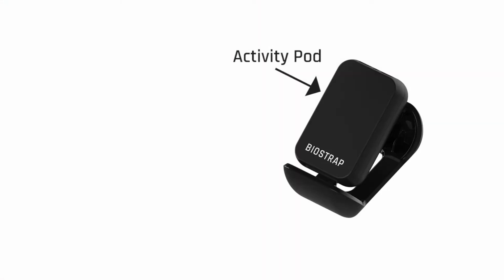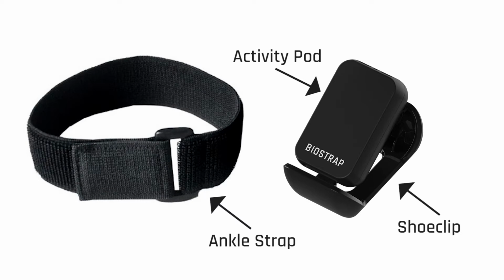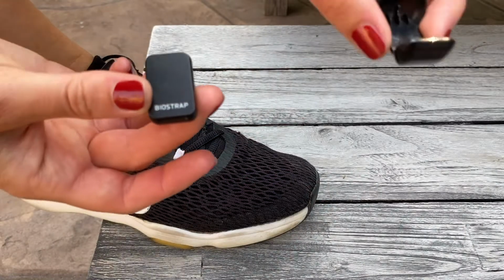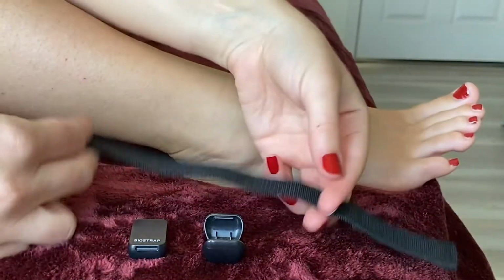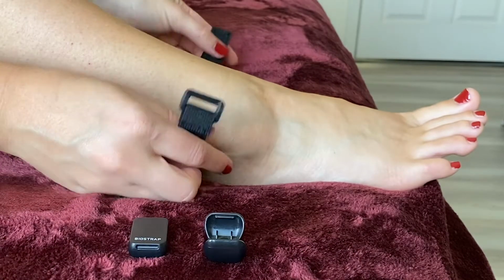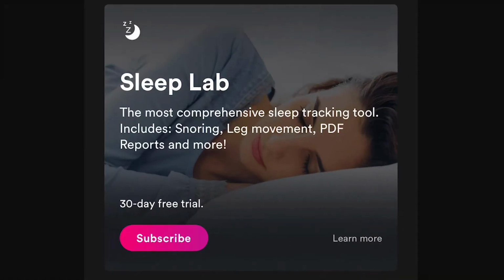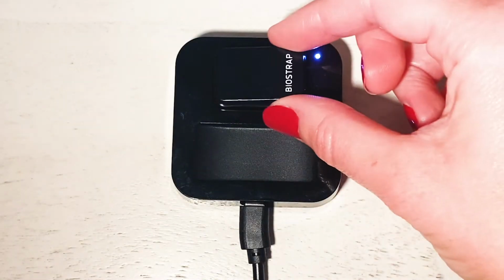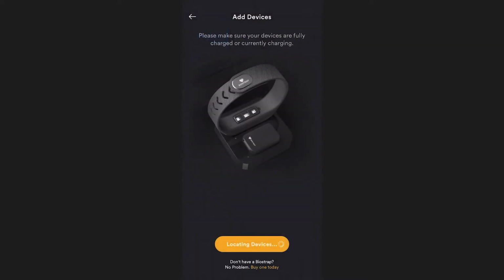How to use the Biostrap Activity Pod